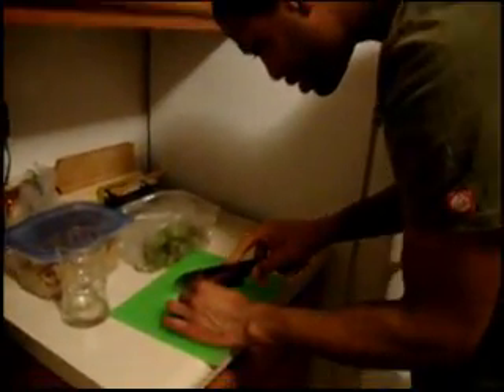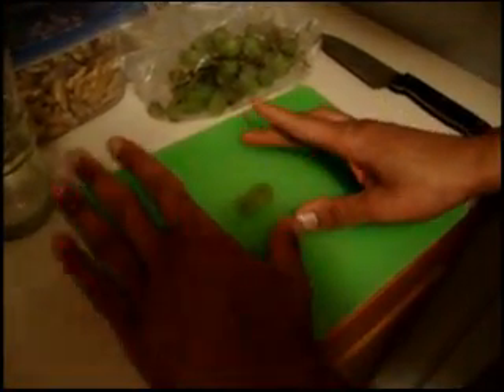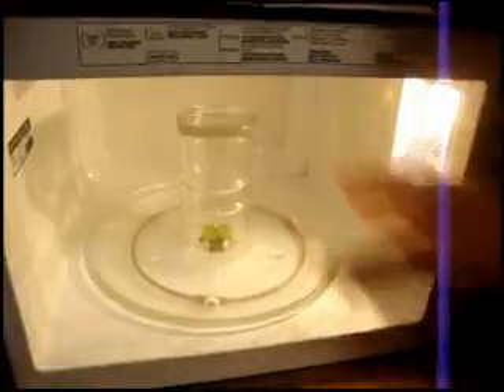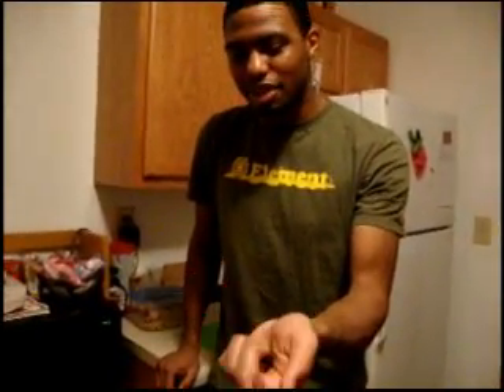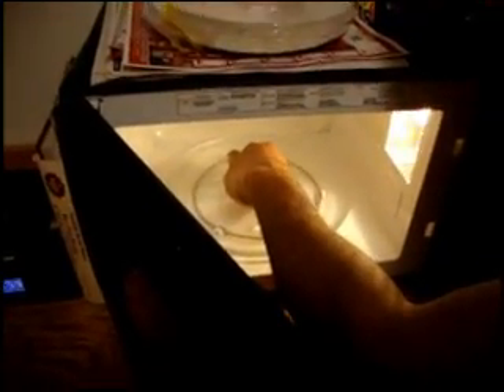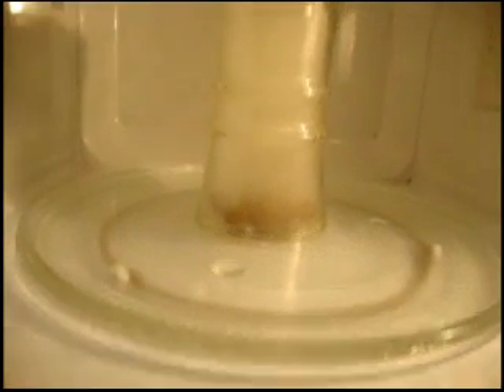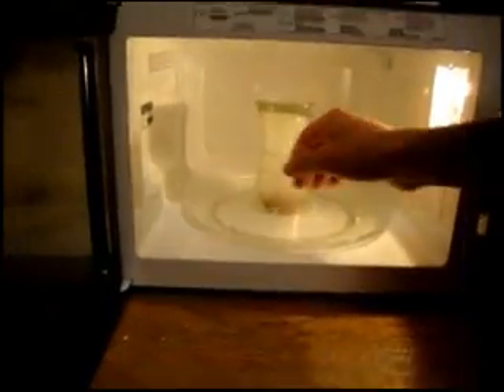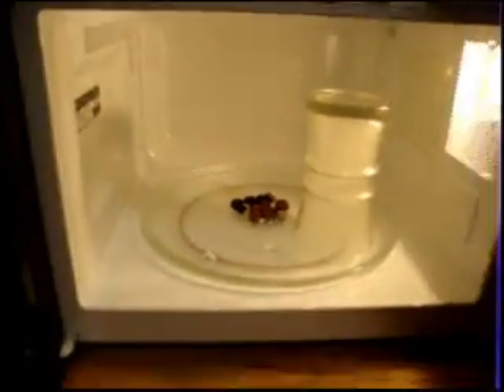Grape Plasma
We attempted to make plasma, but instead we discovered how
to turn raisins back into grapes... at least for a few seconds.